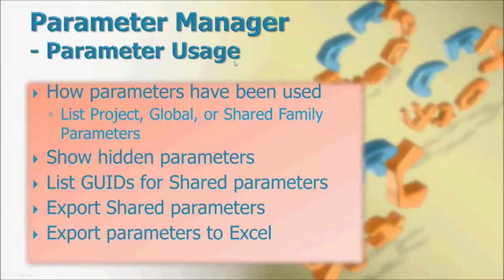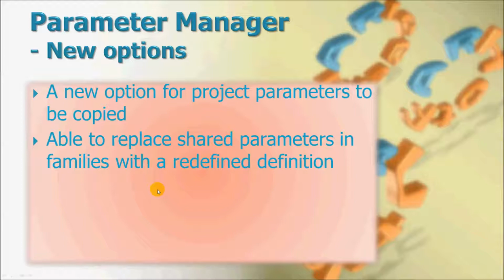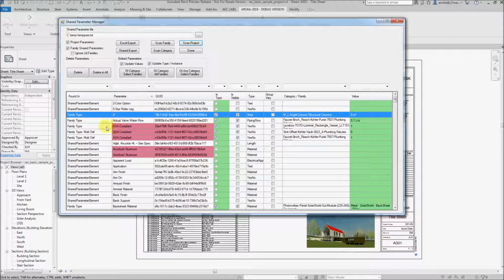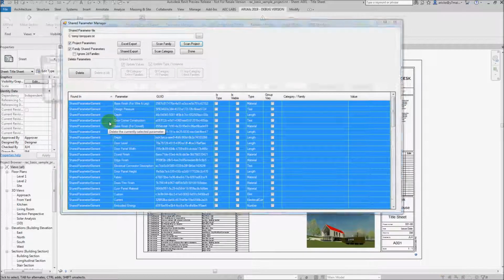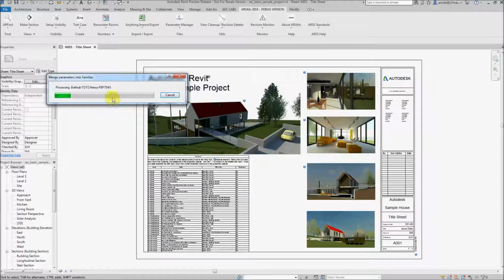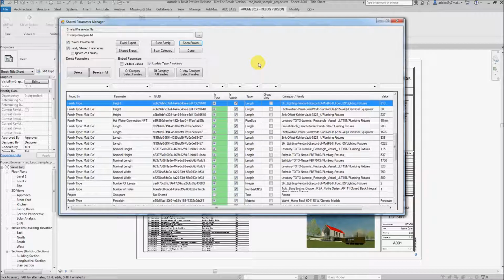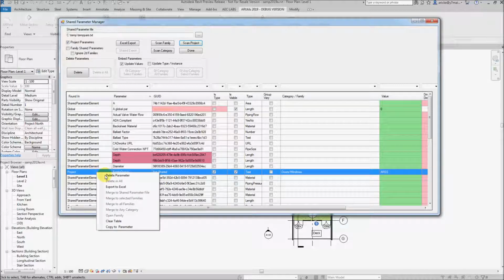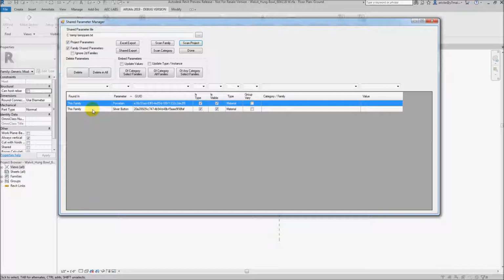ARUtils Shared Parameter Manager Update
See the updated Shared Parameter Manager in ARUtils. Scan your project and families to work out how parameters are being used. Embed them. Delete them. Copy them. Export them.